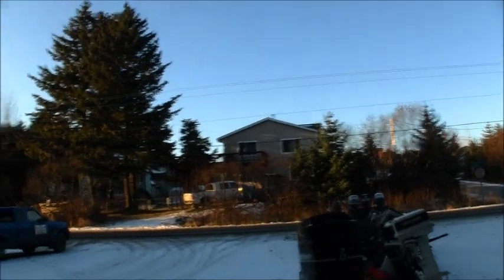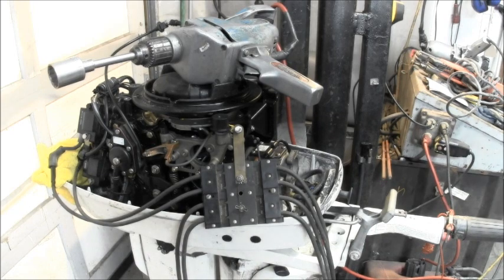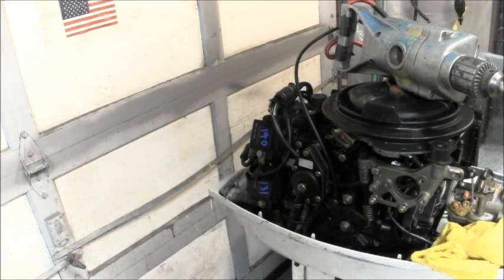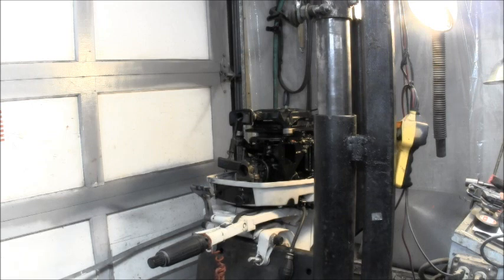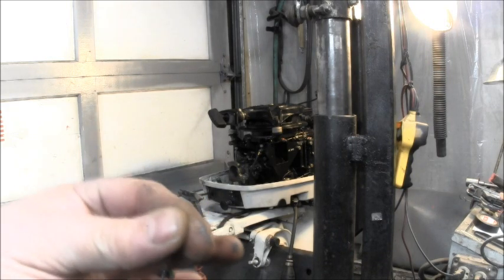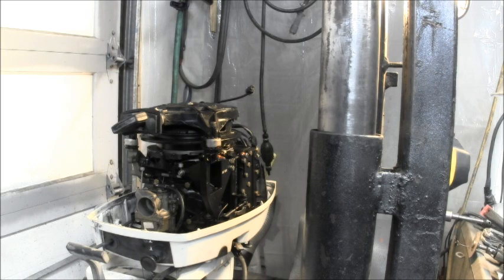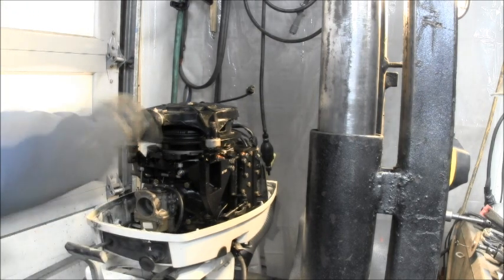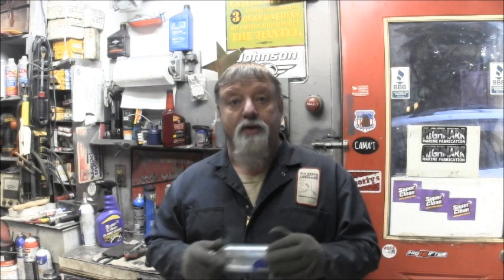JOHNSON 2004 30 HP, (( MAKE OVER ))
JOHNSON 30 hp,    Here I start a Facts check on this old outboard to see if it will have what it takes to be made over into a nice running 30 with all the bells & whistle's...  Electric charging,, electric start,, etc.     So come along let's go inside outboard's and see if it makes the cut.
                                                                                                                       kodibass